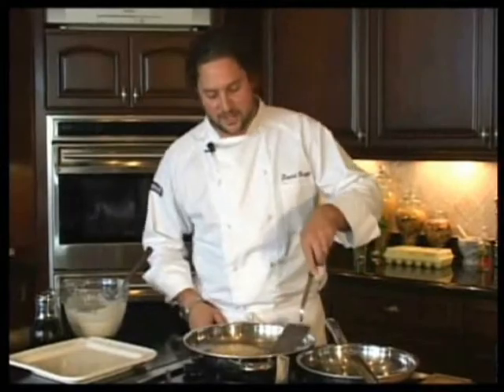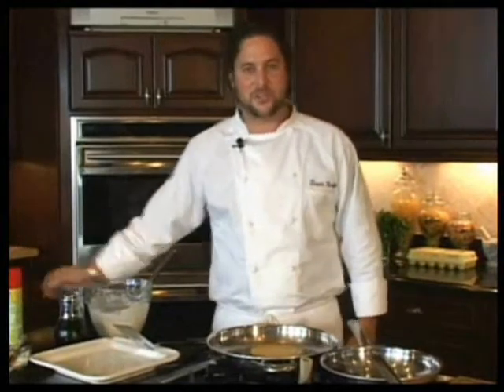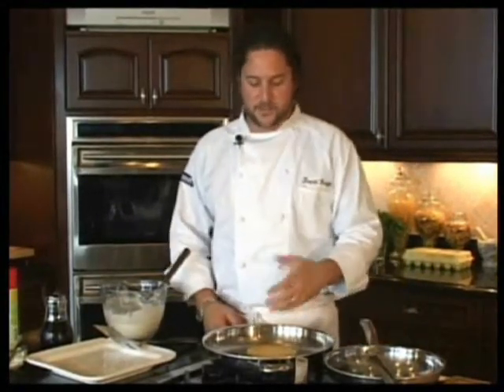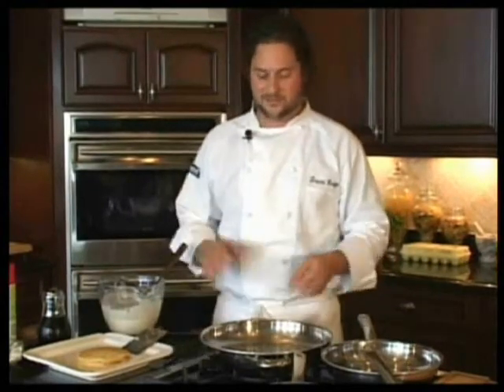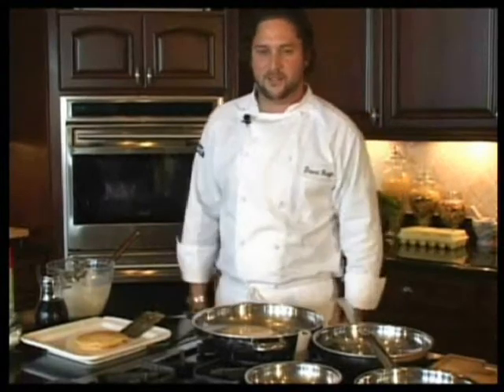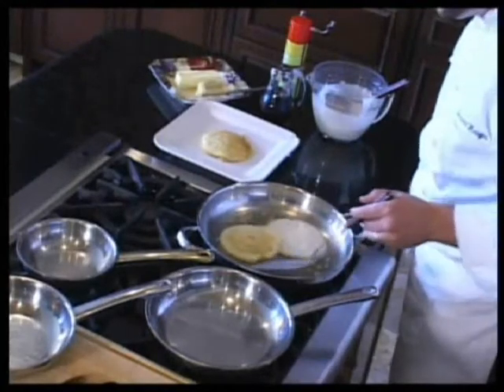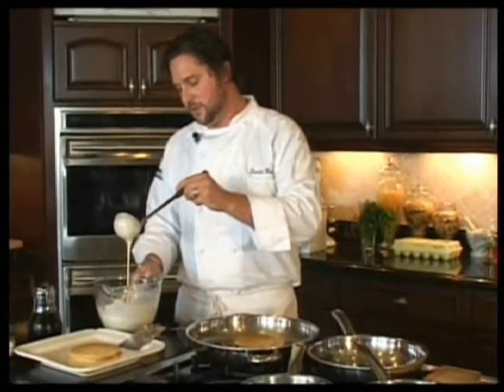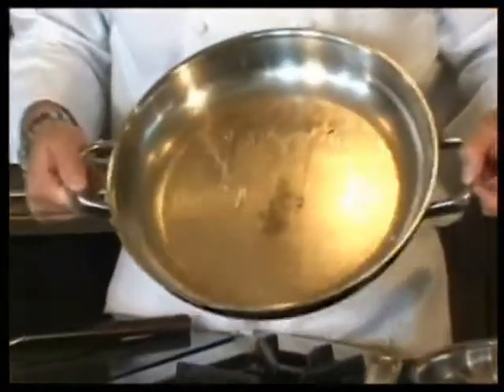Health Craft Cooking Show - Crepes & Pancakes